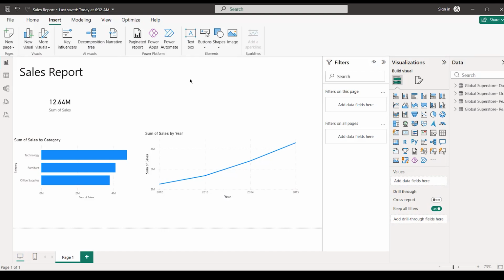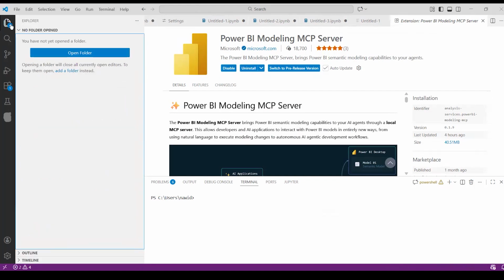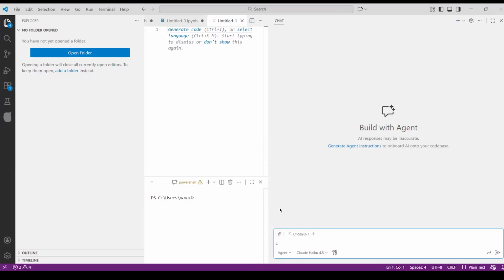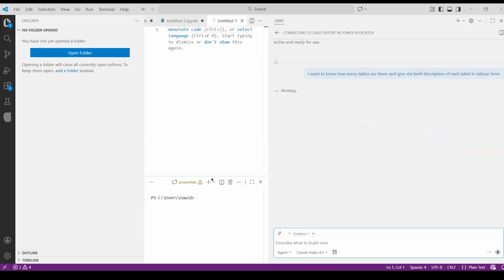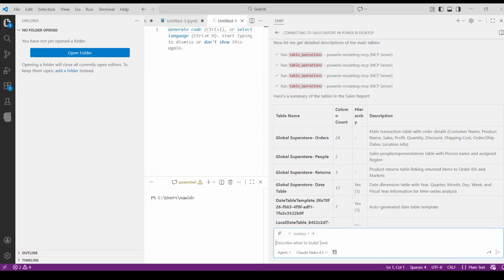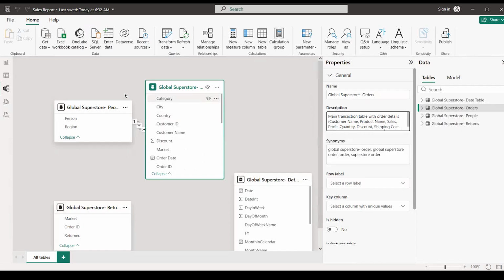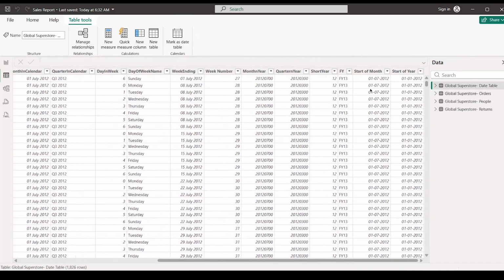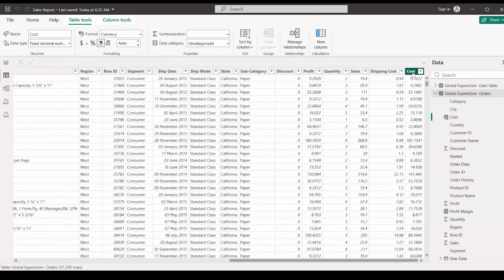How to Connect MCP Server to Power BI in [2026]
In this tutorial, you’ll learn how to connect an MCP (Model Context Protocol) Server to Power BI and interact with your Power BI semantic model using AI and GitHub Copilot.

This video walks you through a real, hands‑on example showing how Power BI can communicate with an MCP server to:
1.Auto‑read Power BI tables and metadata
2.Generate table descriptions using AI
3.Create calculated columns and DAX measures
4.Modify semantic models directly from VS Code

Chapters in this video:
00:00 - Introduction to MCP Server in Power BI
00:23 - What is MCP and why use it with Power BI?
00:51 - Warning: Not for Production Use
01:34 - Power BI Dataset Overview
01:56 - Tools Required: VS Code & Extensions
02:30 - Install GitHub Copilot Extensions
02:50 - Install Power BI MCP Server Extension
03:20 - Accessing Agent Mode in VS Code
04:11 - Connecting Power BI File to MCP Server
05:00 - Using AI to Describe Power BI Tables
06:40 - Adding Descriptions Automatically with AI
08:16 - Creating New Columns with AI in Date Table
09:22 - Creating Profit Margin Measure & Cost Column
10:36 - Summary & Next Steps